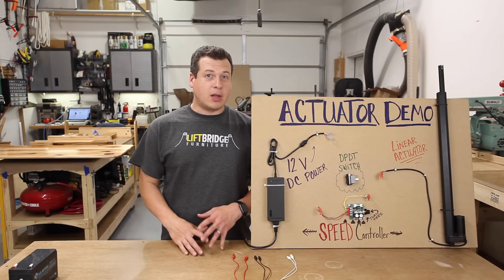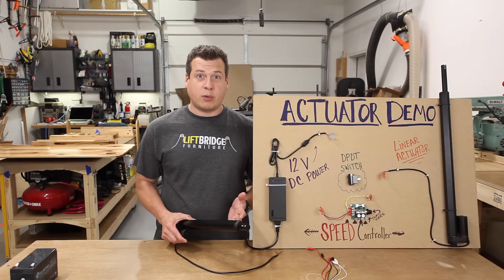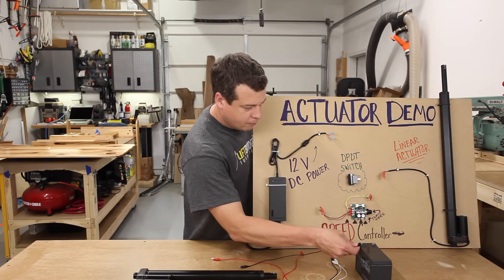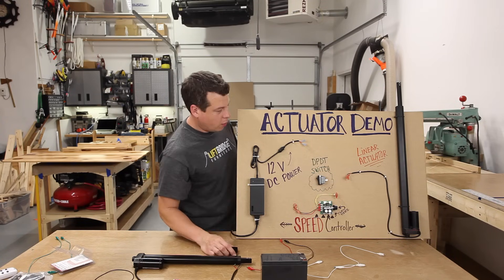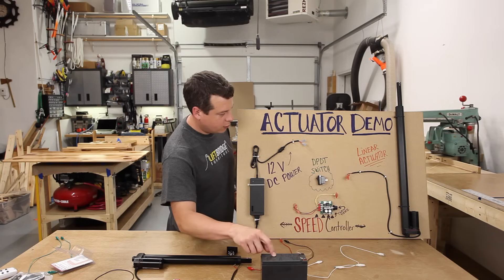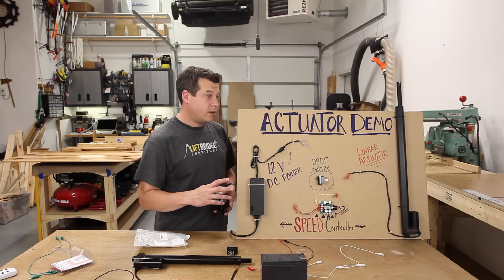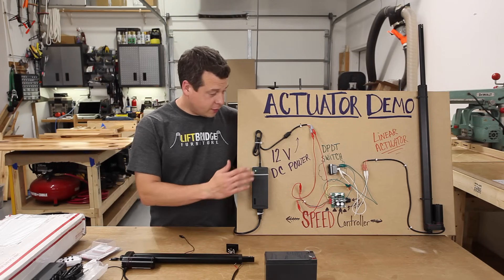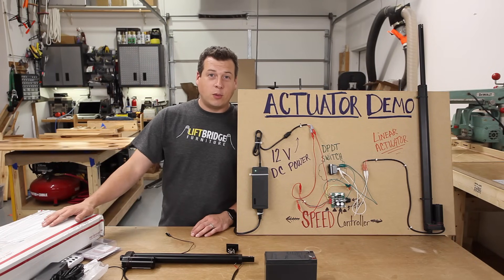Linear Actuators 101 - for Woodworkers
In this video I demonstrate just how easy it is to work with linear actuators and how to incorporate them into your furniture or woodworking projects like DIY standing desks. ** LINKS BELOW **